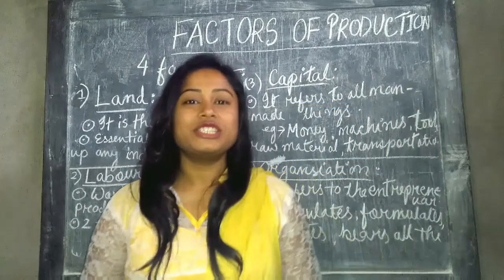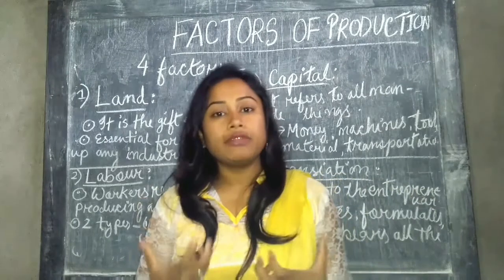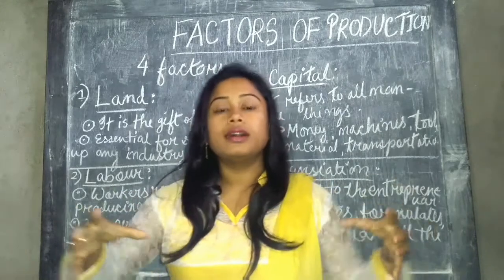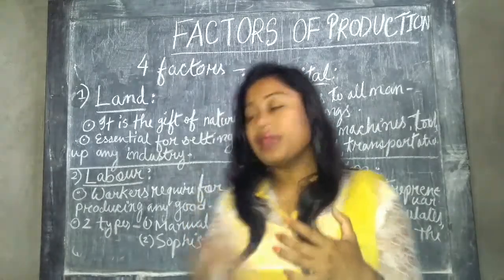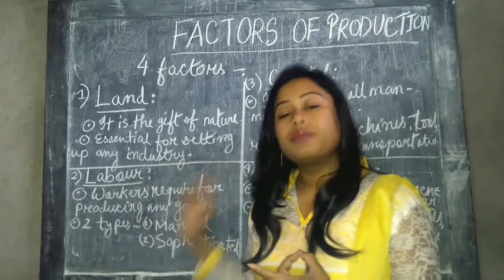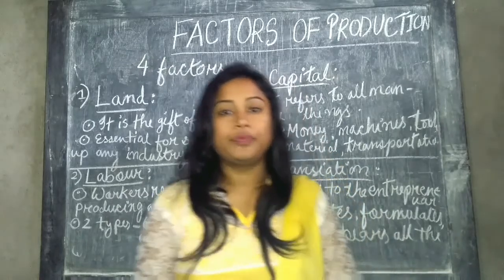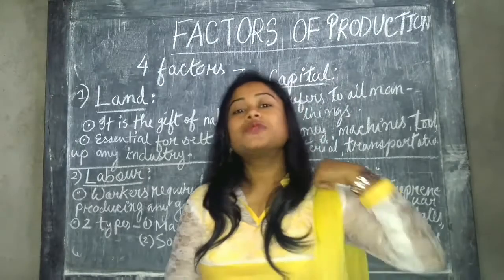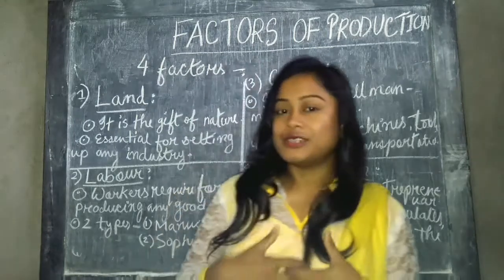Factors of Production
Factors of production refers to the factore require for producting any good or commodity.
There are four factors of producing-Land,Labour,Capital,Organisation.
Land:Land is as a gift of nature.It is essential for producing any commodity.Without land no industry or organisation
can be set up.
Labour: Labour is also an essential part of factors of production.Labour works in the company and works in the company and helps in producing
the goods.There are two kinds of labour.
Manuallabour: they do all manual works in the factory.eg-carrying loads,packaging,labelling ect.
Sophisticated labour:They do the highly skilled works suck as recounting,superviser,manger ect.
Capital:Capital refers to all man_made resources.eg_tools,machines,equipments,money,raw material,means of transport etc.It is much important for producing
any commodity.
Organisation: Organisation refers to the services of an entreprencus who controle,organises and manages  the pelicy of a firm,innovales new  ideas and bear
 all risks.